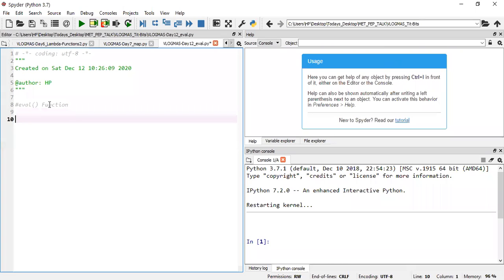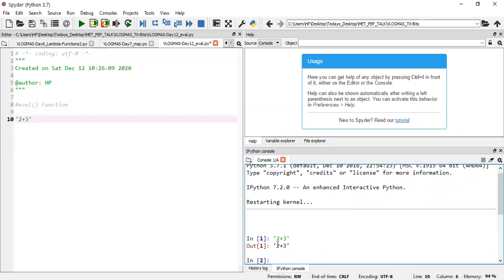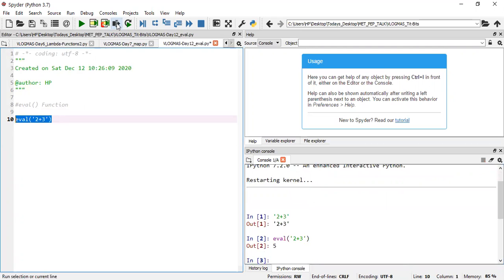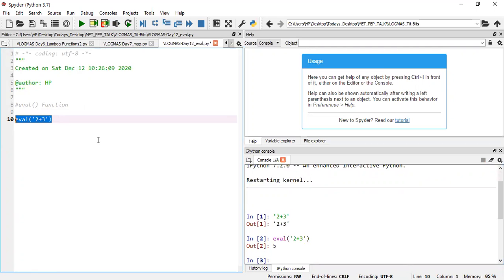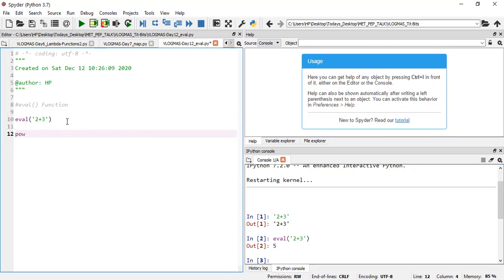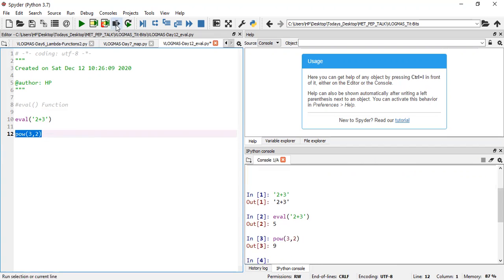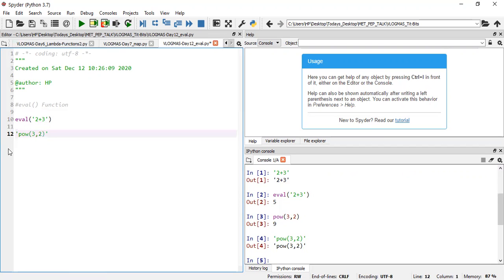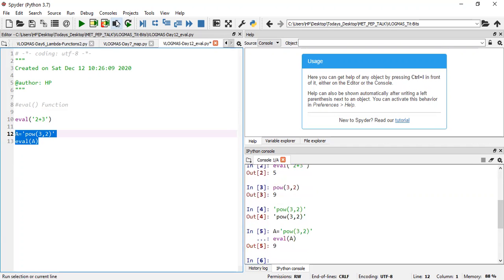Day12 VLOGMAS Python Eval Function